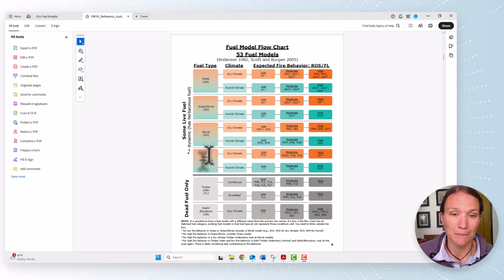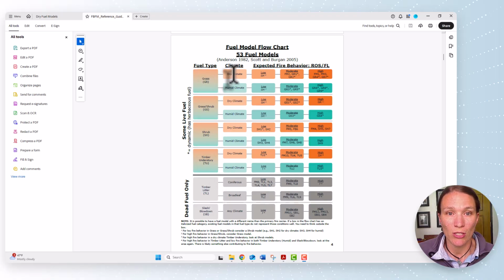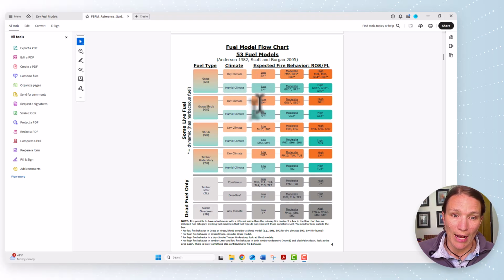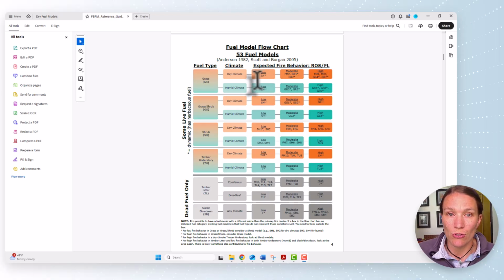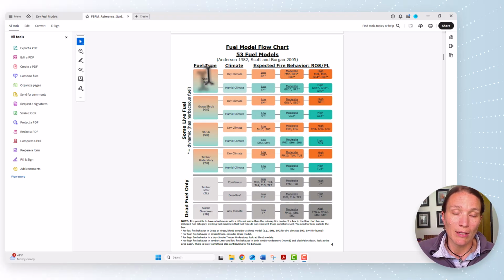Fuel Model Flow Chart Directions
FBFM Reference Guide

This video is part of a course on the Wildland Fire Learning Portal called Understanding and Selecting Fire Behavior Fuel Models